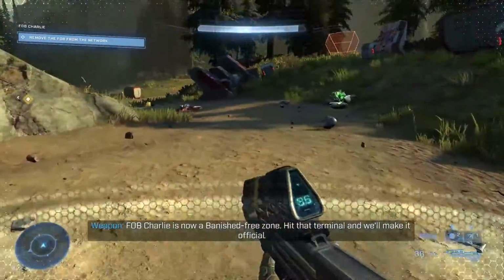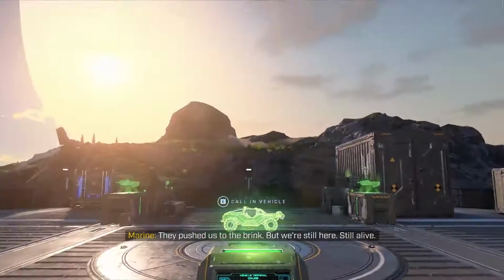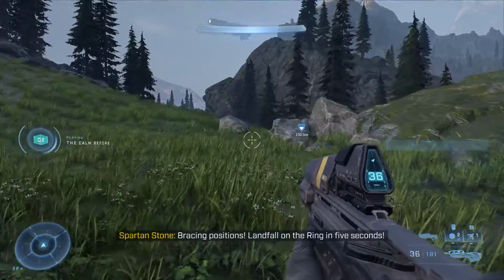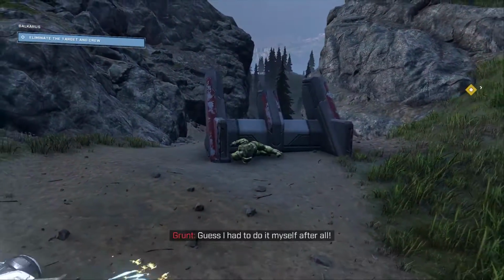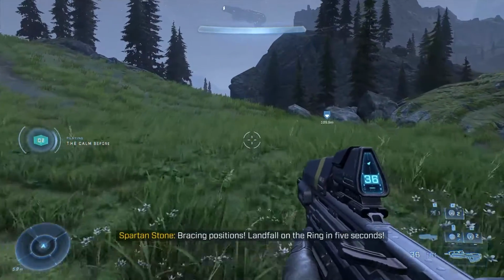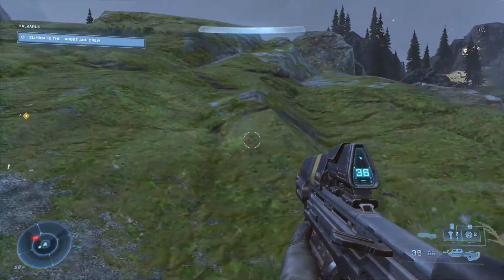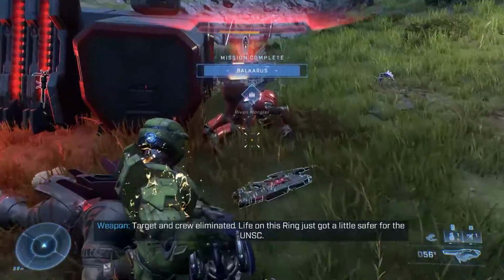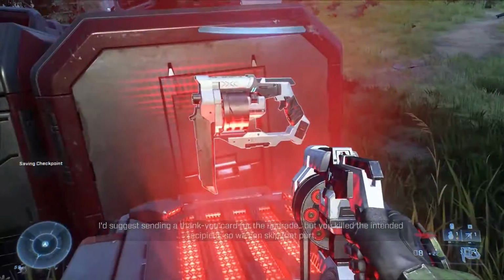HALO INFINITE Campaign Walkthrough Gameplay Part 7-CAPTAIN BALKARUS-[4K-60 Fps](FULL GAME)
When all hope is lost and humanity’s fate hangs in the balance, the Master Chief is ready to confront the most ruthless foe he’s ever faced. Step inside the armor of humanity’s greatest hero to experience an epic adventure and explore the massive scale of the Halo ring. Halo Infinite offers the most expansive and adventure-filled Halo campaign to date set in the wide-open environment of the ancient ringworld, Zeta Halo. Explore the vast reaches of Installation 07, from stunning heights to mysterious depths below the ring. Rescue UNSC marines to gain reinforcements in your fight against a fearsome enemy known as “the Banished.” Set after the events of Halo 5 and shortly following a crushing defeat, the UNSC fleet lies shattered and stranded on the surface of the heavily damaged Installation 07. Amongst the wreckage, a terrifying clan of Brute warriors, The Banished, now roam the damaged ringworld. Outmanned and outgunned, Master Chief must stop the Banished from repairing the Halo ring and claiming control of the galaxy’s greatest threat.

Halo Infinite is a first-person shooter game developed by 343 Industries and published by Xbox Game Studios for Windows, Xbox One, and Xbox Series X and Series S. The sixth main entry of the Halo series, and the sixteenth Halo game overall, it continues the story of the Master Chief, following Halo 5: Guardians. Unlike previous installments in the series, the multiplayer portion of the game will be free-to-play. The campaign takes place on a single Halo ring; the campaign has been described as being larger than the campaigns of Halo 4 and 5 combined. The campaign will have four player online co-op and two-player local splitscreen co-op. Infinite's multiplayer mode will be free-to-play and will support 120FPS on Xbox Series X. Cross-play and cross-progression will be available, allowing players to carry customization and progress across all platforms.
 It is intended that the game be added to over time, rather than utilizing the previous system of numbered titles. However, the game will not be a live service one; it has been likened as being more akin to Halo: The Master Chief Collection in this regard. The gameplay is inspired by the original trilogy, especially Halo 3, along with the gameplay from Halo: Reach, Halo 4, and Halo 5: Guardians, with a focus on the use of Equipment rather than Armor abilities. Unlike the original trilogy, however, the player has the Sprint ability as well as the Slide ability from Halo 5: Guardians. Like Halo 4 and Halo 5: Guardians, Halo Infinite will not feature playable Sangheili in multiplayer or dual wielding at launch.

OS: Windows 10 RS5 x64
Processor: AMD Ryzen 5 1600 or Intel i5-4440
Memory: 8 GB RAM
Graphics: AMD RX 570 or Nvidia GTX 1050 Ti
DirectX: Version 12
Storage: 50 GB available space

List of a few other walkthroughs with my commentary:-

My system information:-
Acer Nitro 5(2020)
Processor: Intel Core i5-9300H processor
Memory: 16 GB of DDR4 system memory 2666mhz
Storage: 1 TB HDD 7200RPM + Additional 16GB Optane Memory
Graphics: NVIDIA GeForce GTX 1650 with 4 GB of dedicated GDDR5 VRAM
Gamepad: Redgear Pro Series(Wired)
Keyboard: Zebronics ZEB-Transformers-K Wired USB
Mouse: Redgear A-15
Microphone: AU-PM461TR Condenser Mic
Headphones: Cosmic-byte Oberon(7.1)